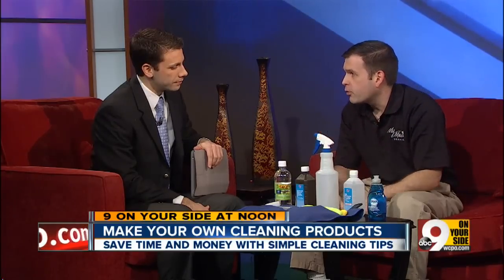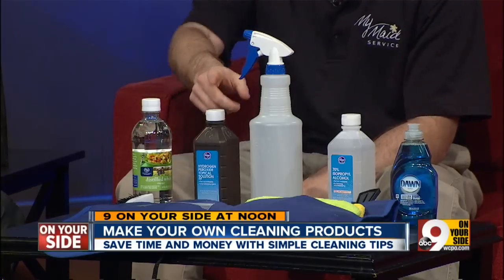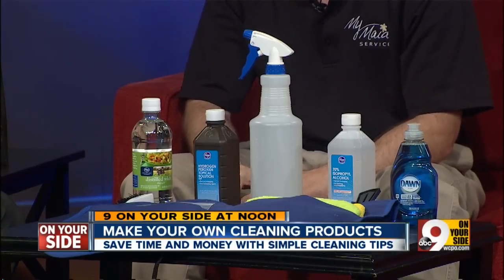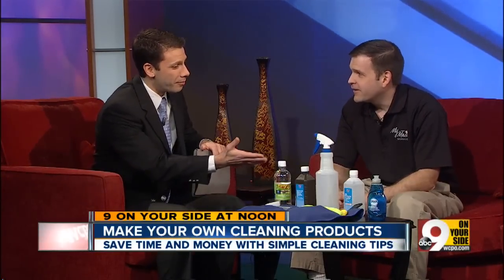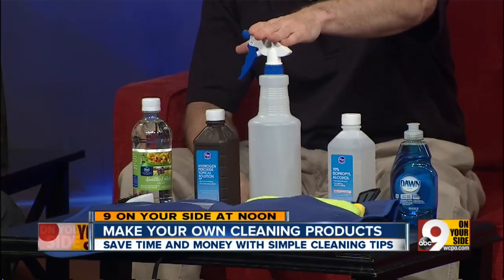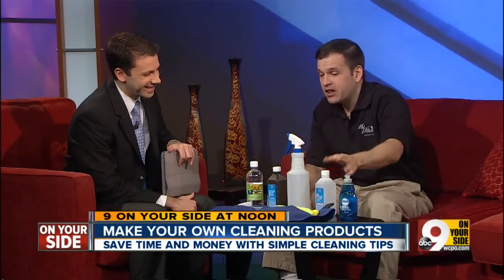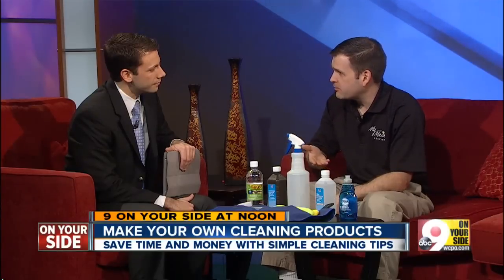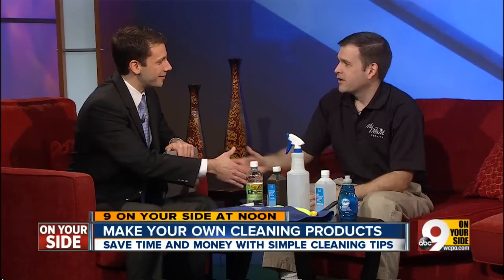Tips for spring cleaning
Owner and founder of My Maid services offers advice.